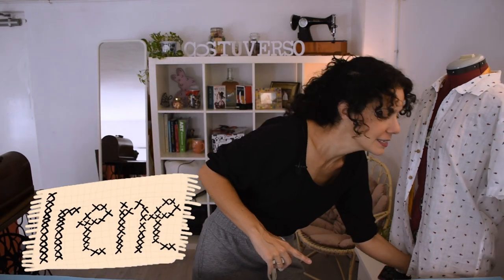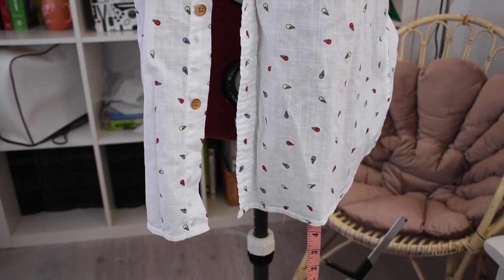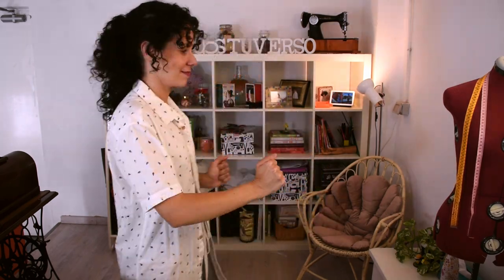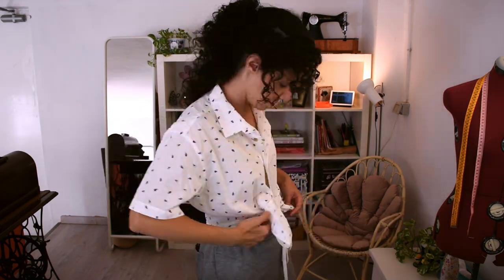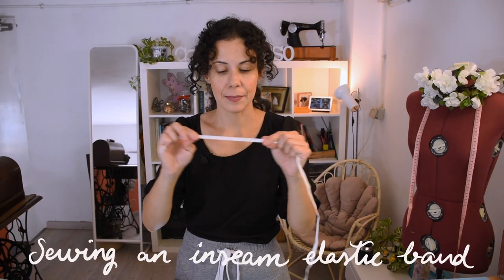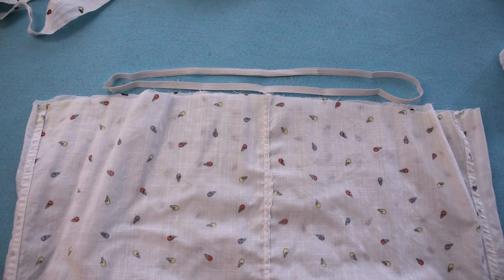Upcycling a men’s shirt into a summery top.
00:00 Intro
01:03 How to recycle a men’s shirt into a women’s top.
02:12 Making the most out of the shirt.
03:13 Topstitching.
04:45 Sewing an inseam elastic band.
05:46 French seam with elastic band.
08:06 Using the button and buttonhole plates as straps.

Upcycling projects are ideal projects to give a second life to our clothes h create something unique and full of personality; and you can do it almost from anything, without going any further, a gentleman's shirt. Once the design was decided and since it was a fairly simple top, I began to cut everything that was not going to work for the project, such as sleeves, neckline and yoke. Also, I evened out the hem and trimmed the plackets to use as suspenders, so the top has some of the shirt on it. I added elastics above and below the chest, so I gave it more shape and managed to cloister them so they don't show and don't bother. The result is a very summery, wearable and timeless top, made the most of something we had so we saved money and, best of all, it's unique!